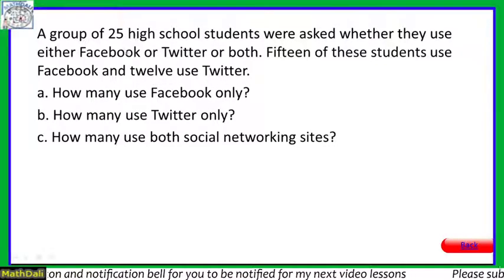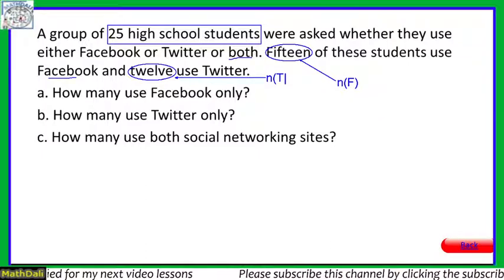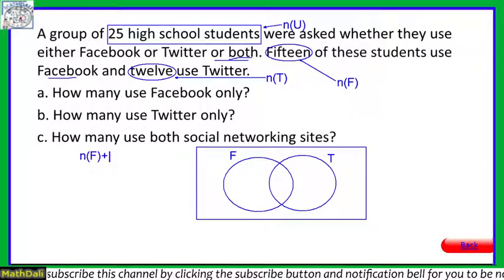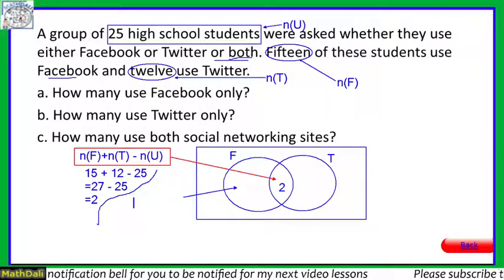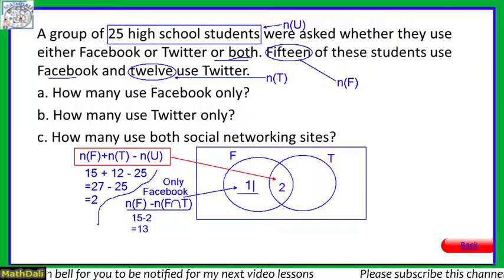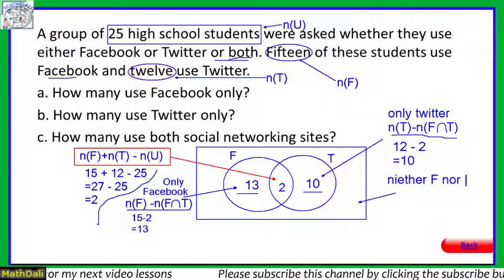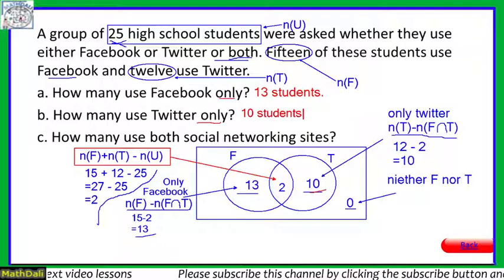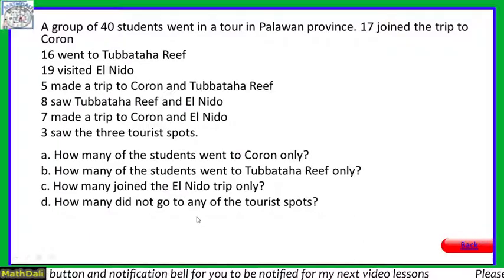Grade 7 Solving Problems using Venn Diagram 2 Sets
in this video you will learned how to construct Venn Diagram with two sets. And answer problems wherein the intersection of two sets is not given in the problem...

Content form the PowerPoint presentation was adopt from the module and worksheet of SDO Las Pinas for the S.Y. 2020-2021.